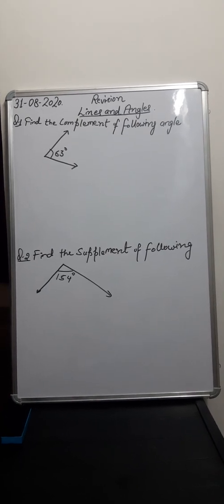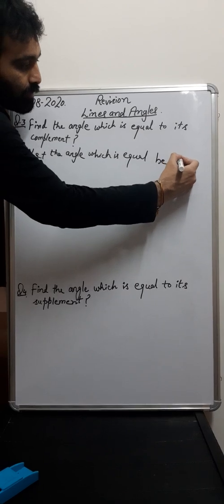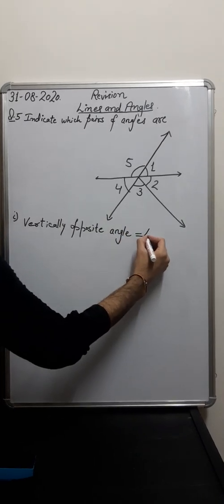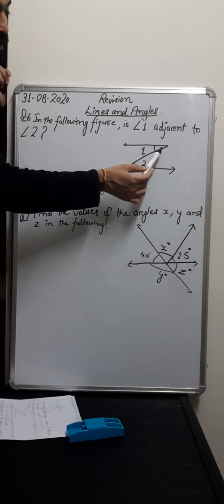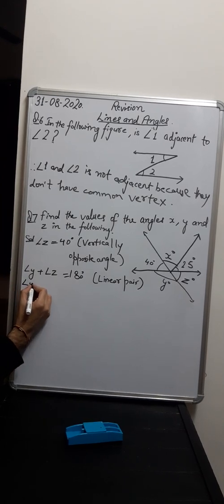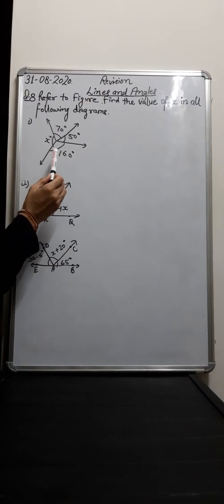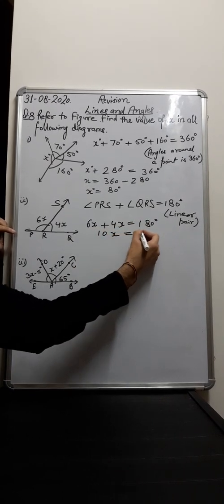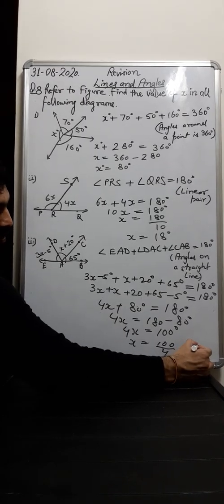Class 7 Revision of Ch Lines and Angles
Explanation of the Revision of the different angles